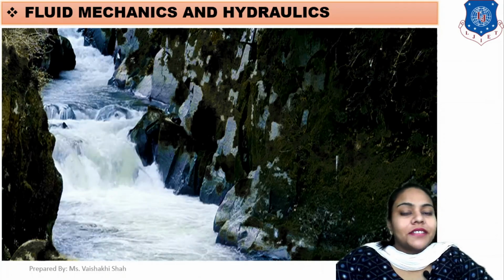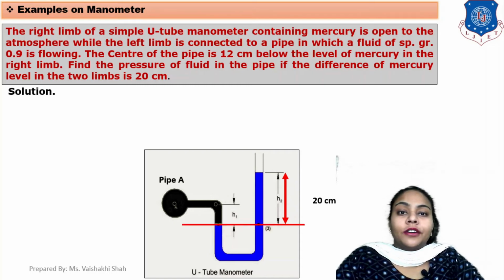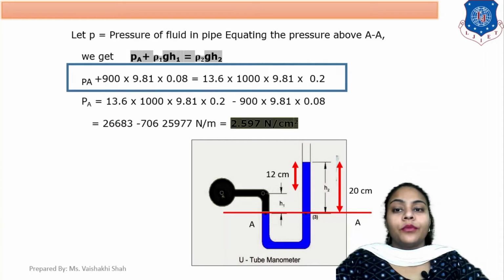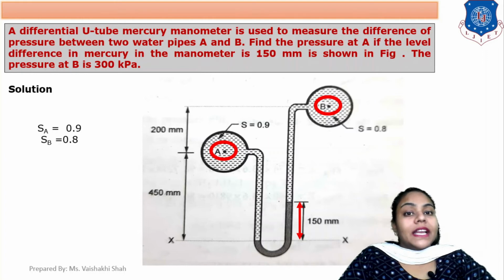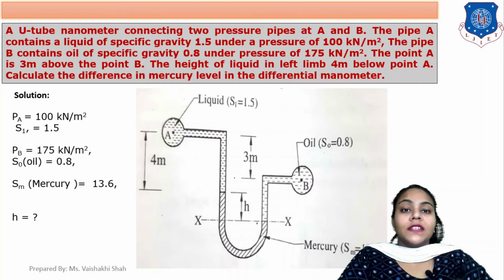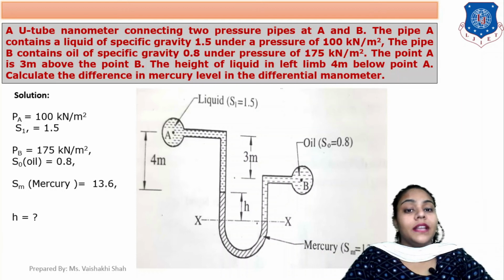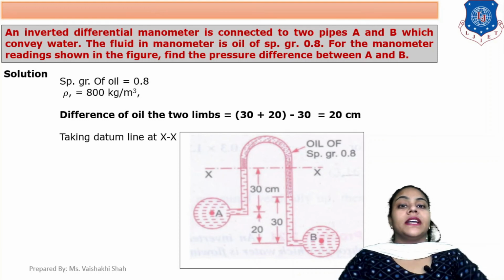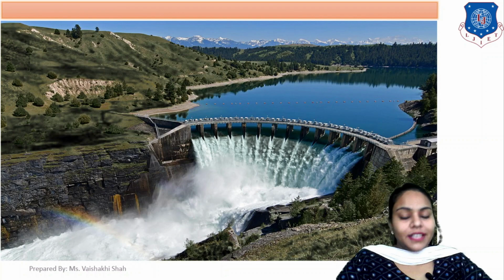Lec-47_ Examples of Manometer | Fluid Mechanics and Hydraulics | Civil Engineering